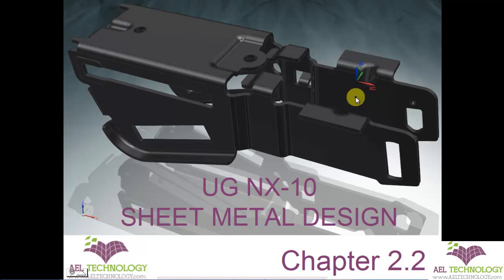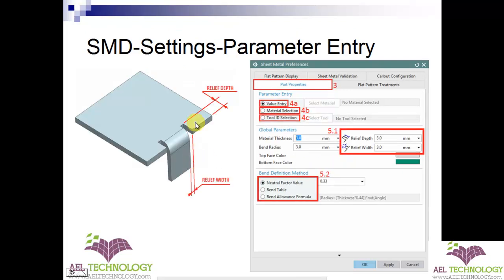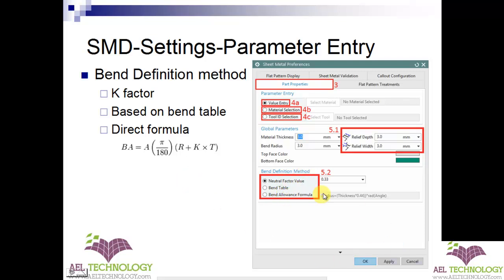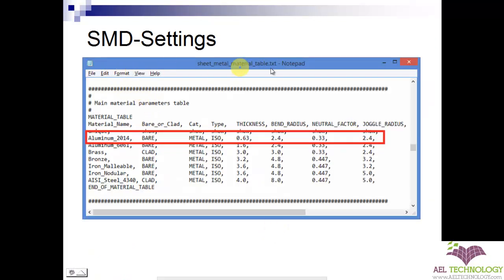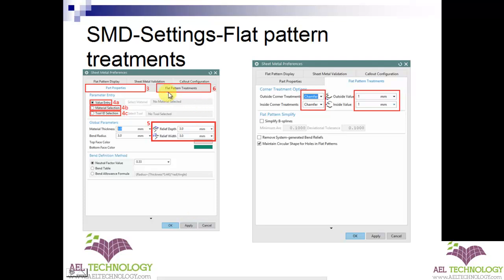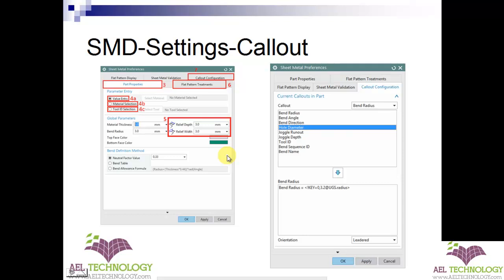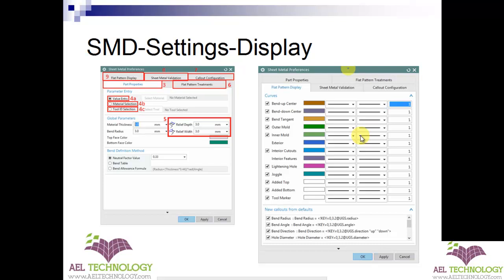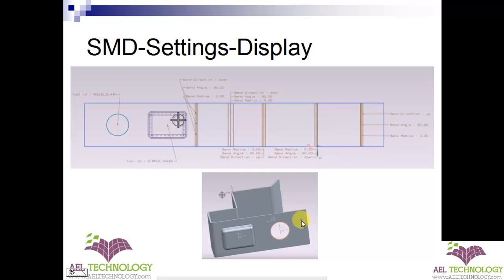Sheet Metal Design Using Unigraphics NX 10.0 - Essential Training